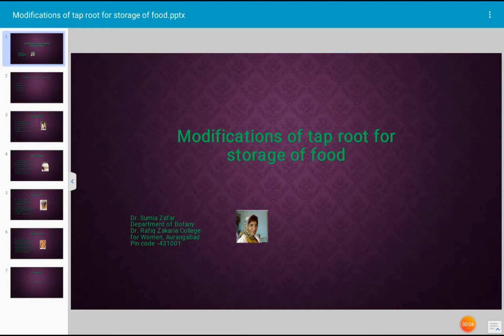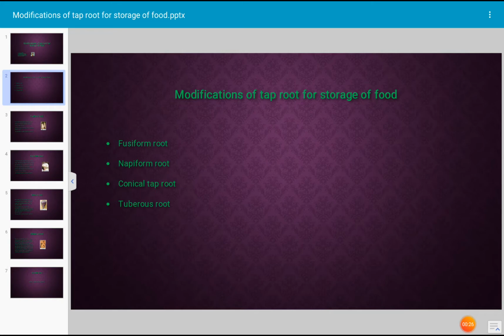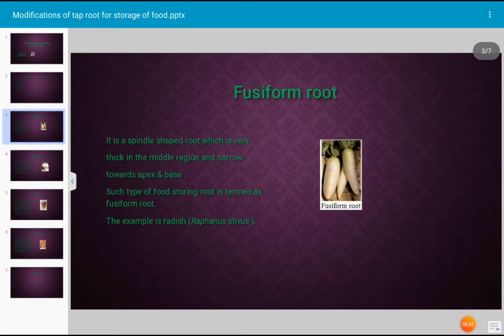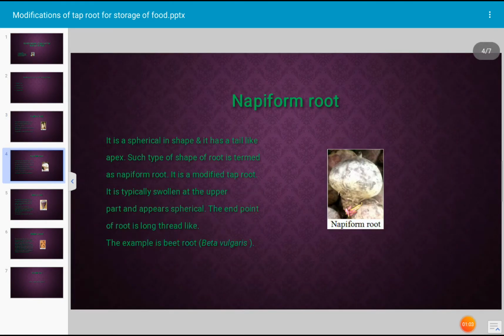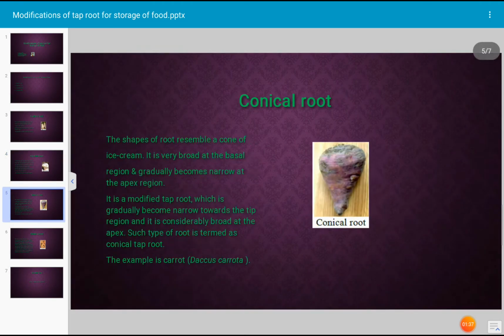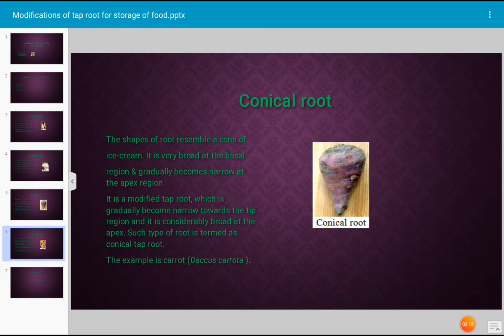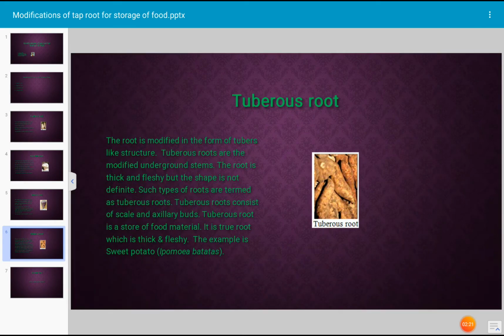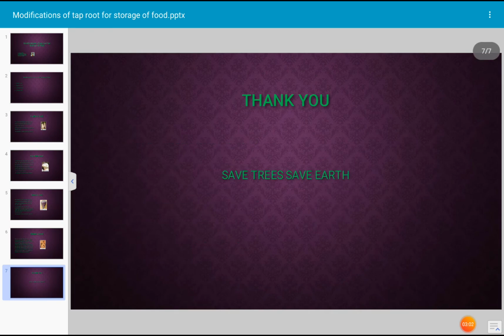Botany, Plant Morphology, Modifications of tap root for storage of food